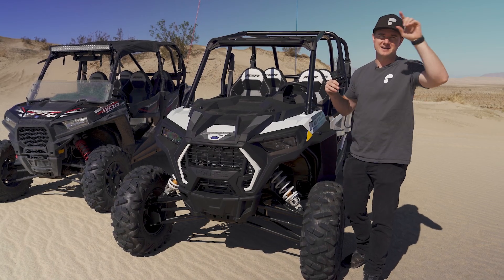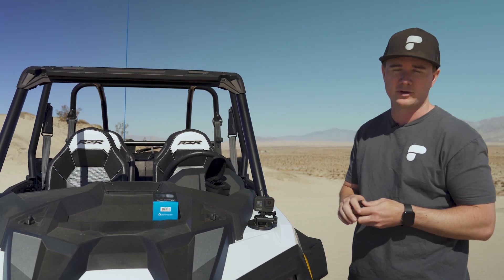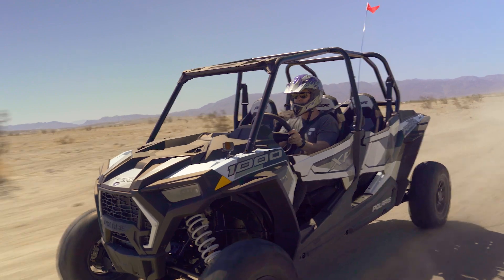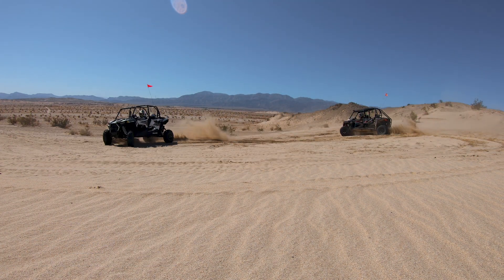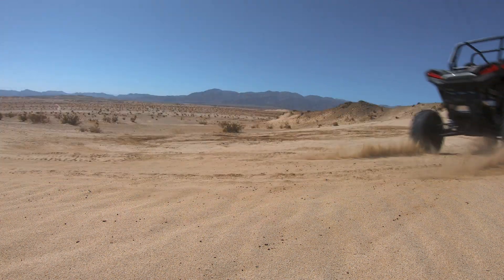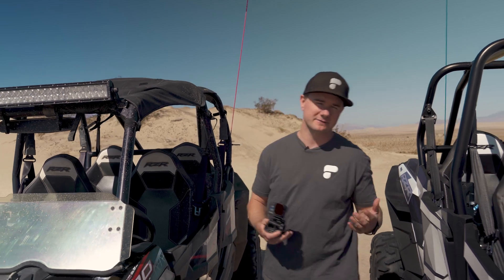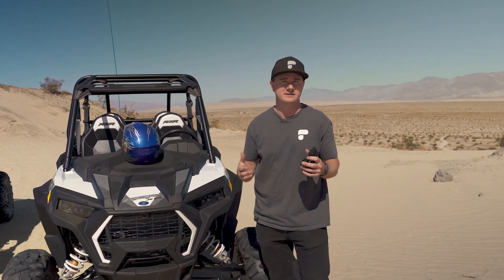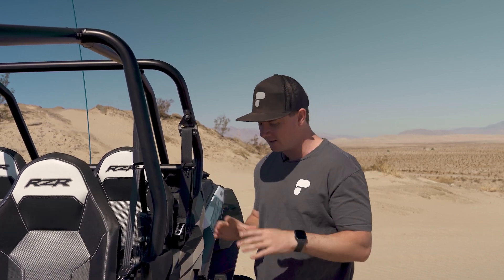PolarPro HERO8 Black Filters - First Look